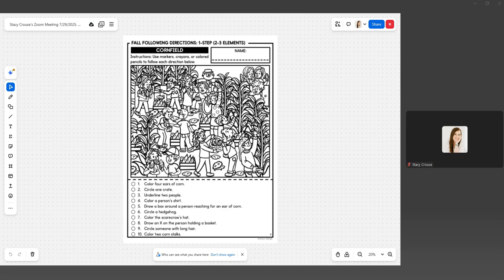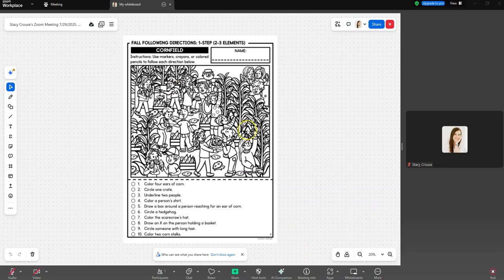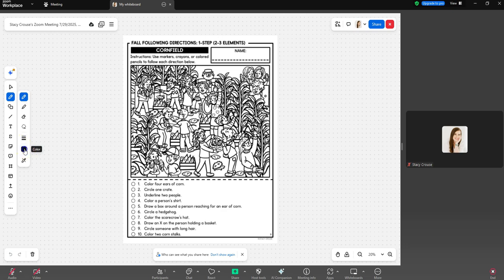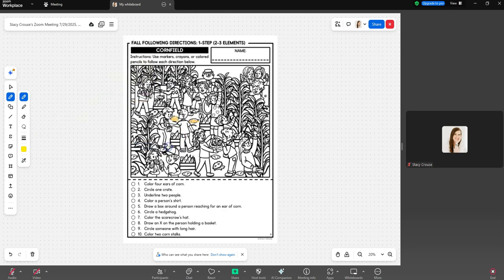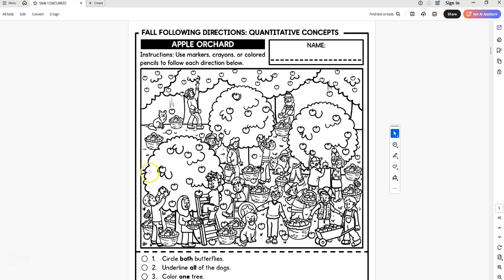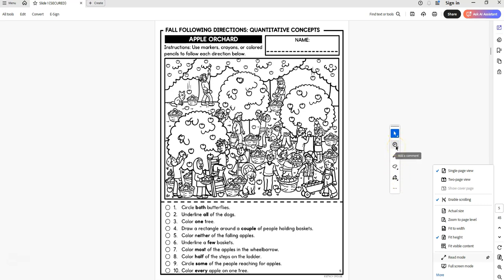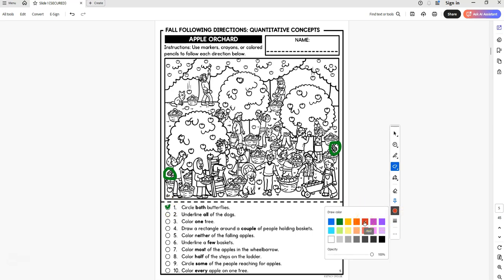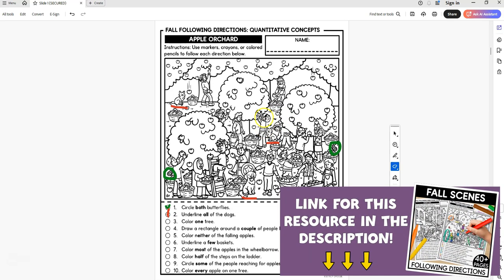Annotate PDFs for Speech Therapy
Learn how SLPs and their students can annotate (or draw on) a PDF to use it digitally in speech therapy! Whether you're providing teletherapy or using a device for in-person speech therapy, using a PDF digitally is a great use of your resources.